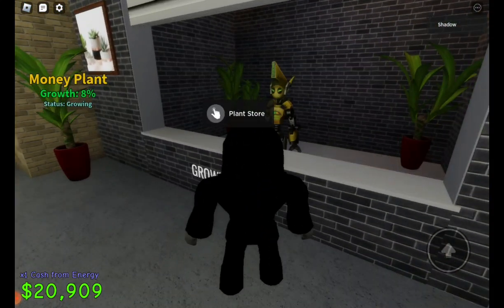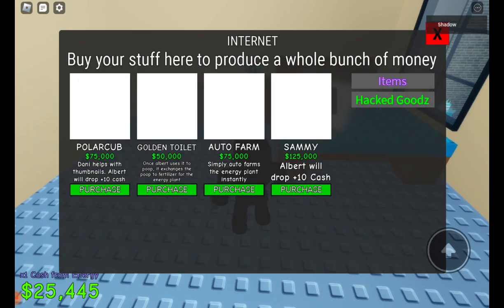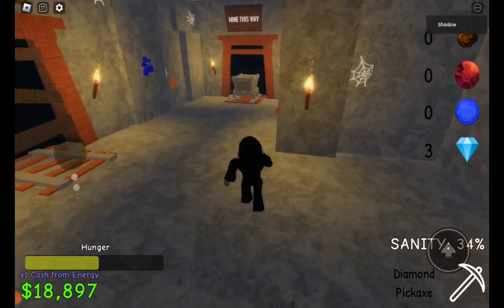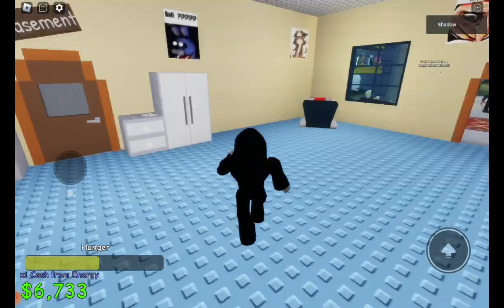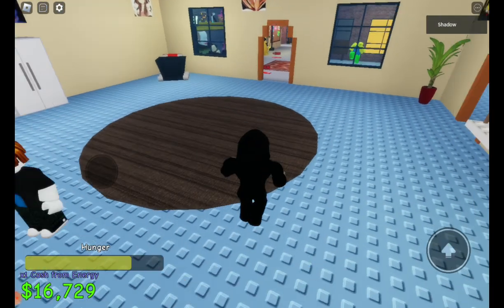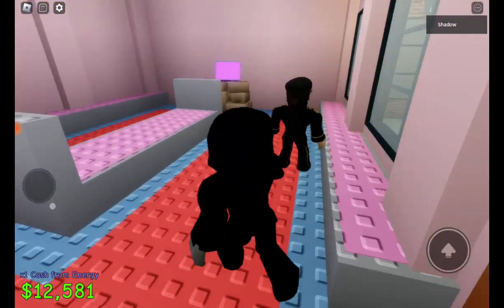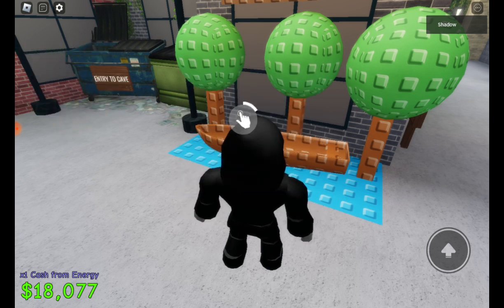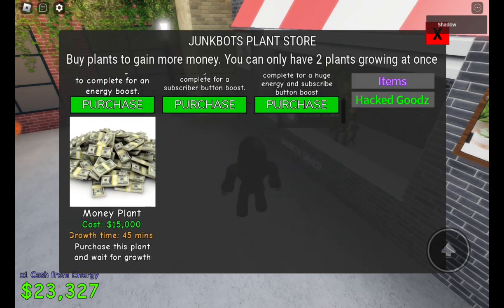raise a Albert part 4